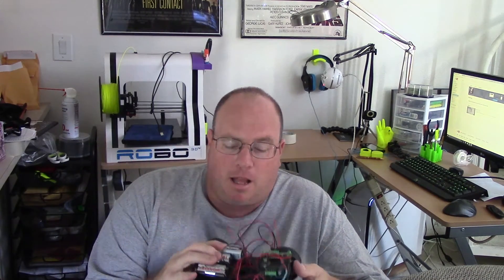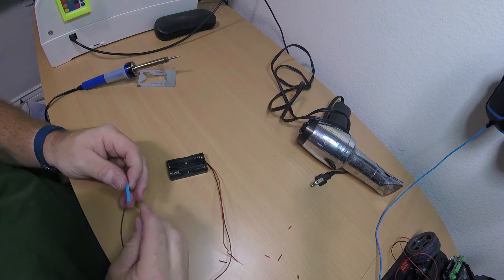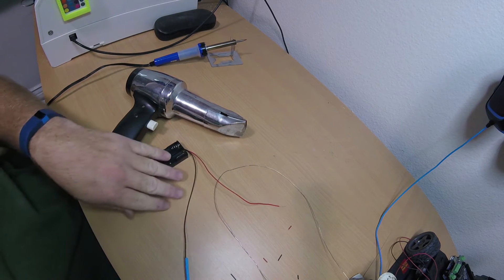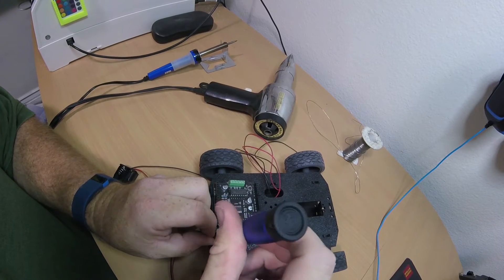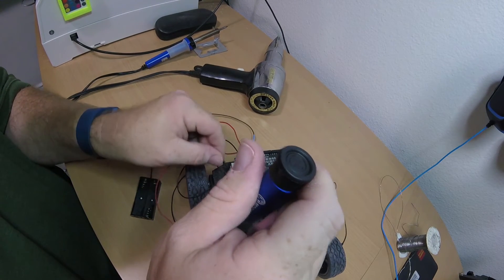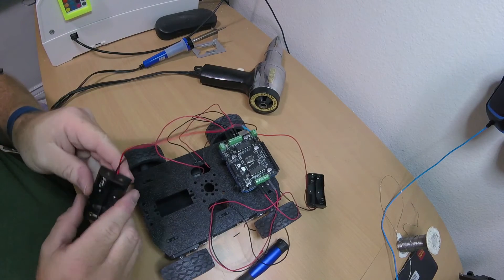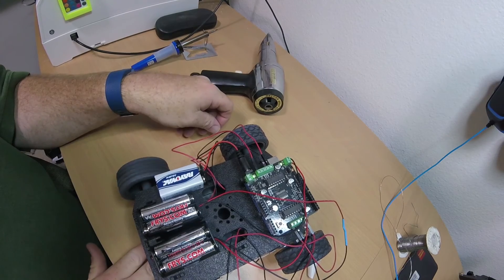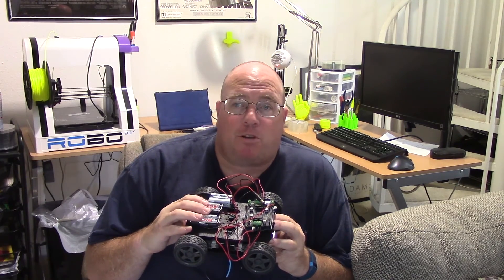Actobotics Runt Rover, getting power part 1.5 of ?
This is episode 1.5 of ?

This is where I hook up a temporary power supply to the Actobotics Runt Rover so I can get programming. I show you how I put everything together, and we see our first signs of life.